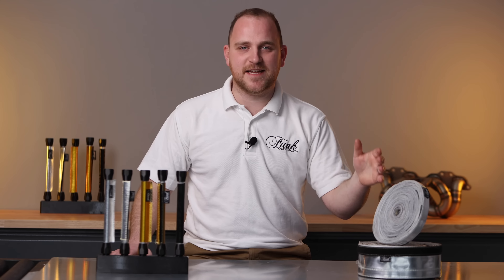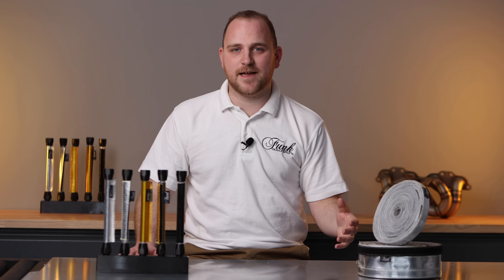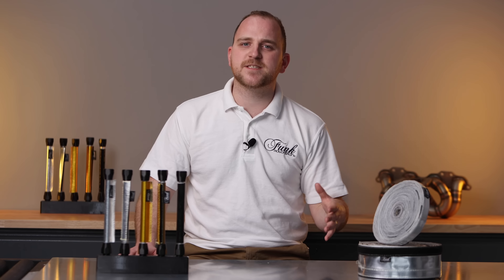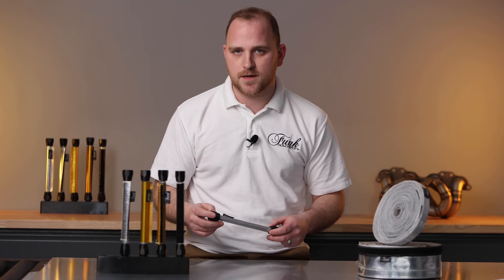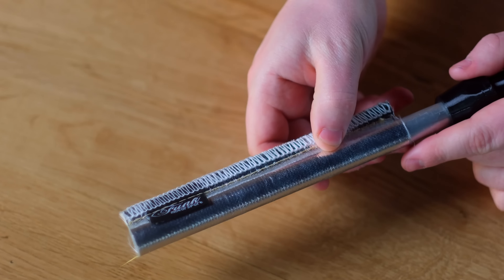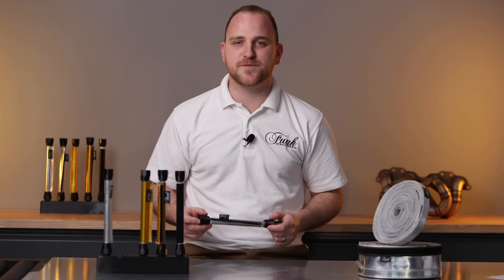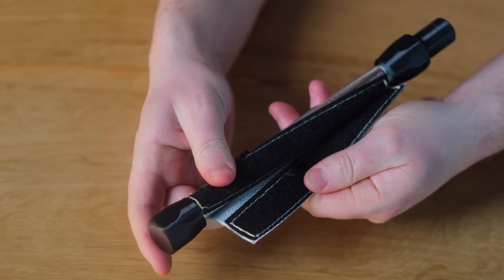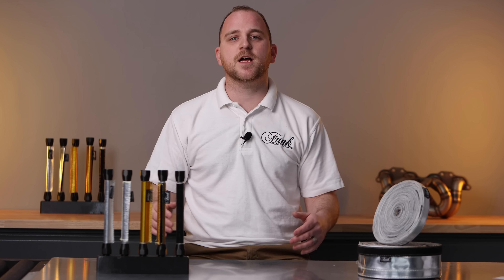Funk Motorsport Product Guide: Silver Reflective Heat Sleeving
Meet our Funk Motorsport Silver Reflective Heat sleeves. Designed to work in temperatures of up to 450 degrees C (or 250 degrees C in the case of our velcro variant), simply slide and secure over sensitive lines and feeds for extreme heat protection.

Available in a variety of diameters and lengths, our Silver Heat Sleeving can be easily cut to size for any application. Protect sensitive lines running close to turbos, manifolds and more!

View the Funk Heat Sleeving Range Here...

View the entire Heat Management Range Here!